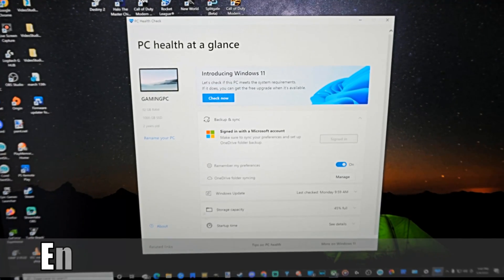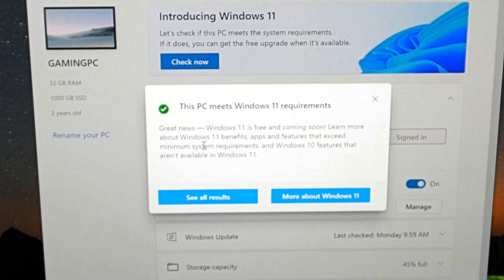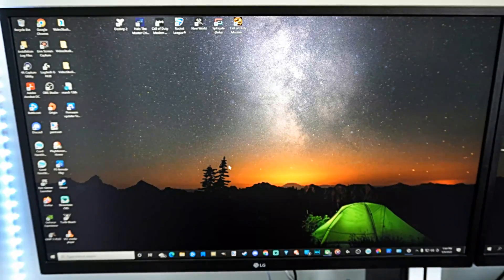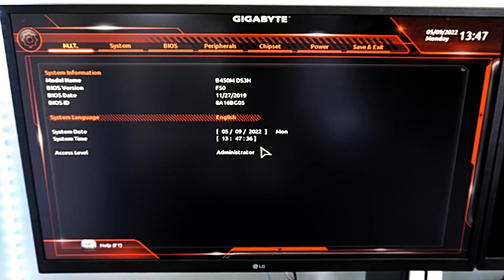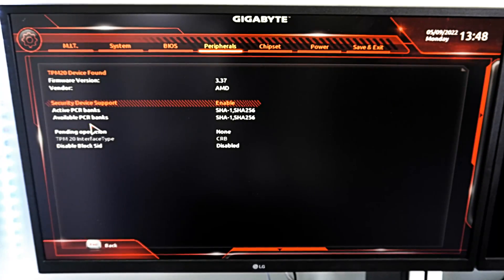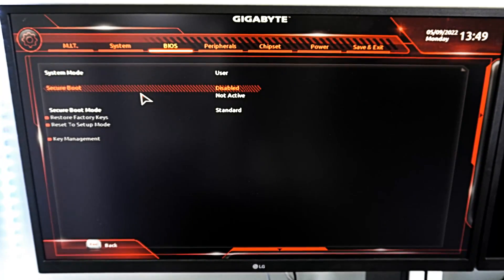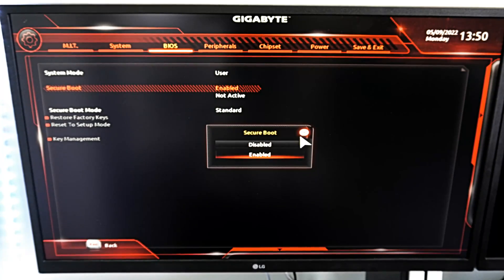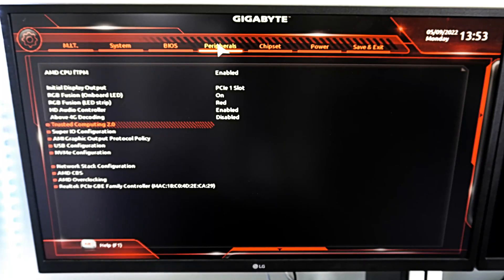How to Enable TPM 2.0 & Secure Boot on Windows 10 to Upgrade (Easy Method)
Do you want to know how to Enable TPM 2.0 and Secure Boot on Windows 10 to upgrade to windows 11? This is very easy to, but may take about 10 minutes of your time. The first thing you need to do is boot your Windows PC into BIOS menu. You can do this by restarting your PC and then tapping the Delete key. You will see a screen flash when restarting that will tell you the specific key to enter BIOS if it's not the delete key. You have to be quick though! Under peripherals you are looking for something that indicates PTT, FTPM or TPM. This may be under trusted computing 2.0.Then under BIOS, you will need to disable CSM and restart your PC. Then comeback into BIOS and turn on secure boot! ...